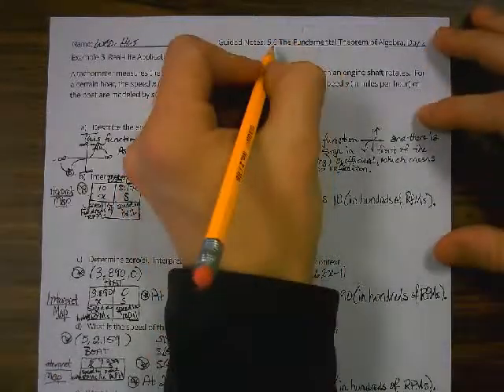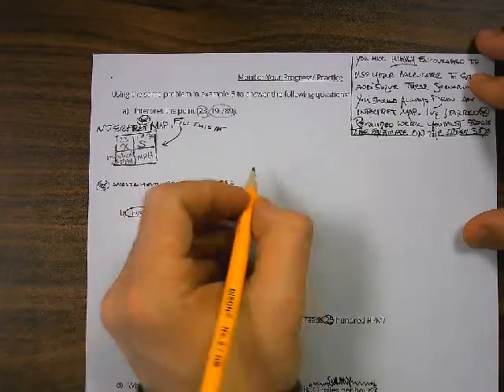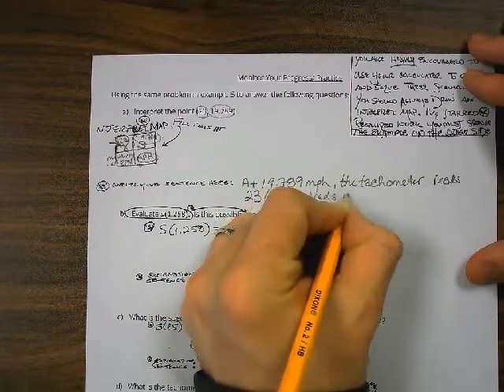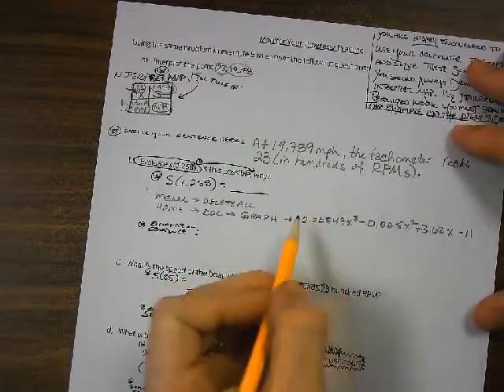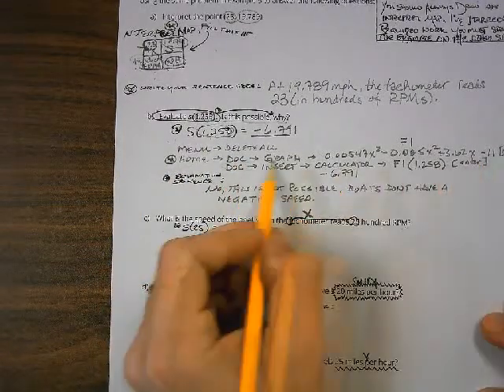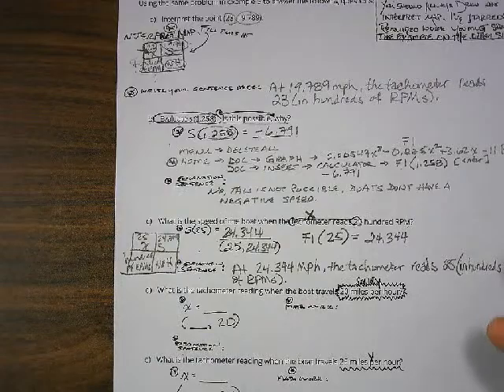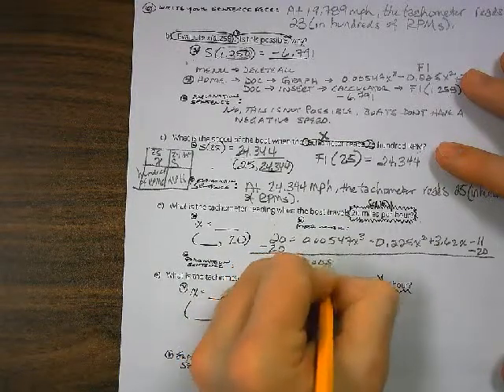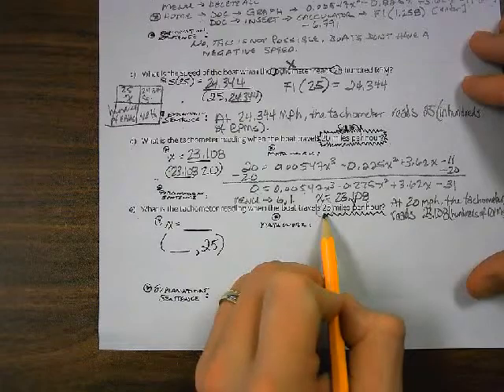5-6 Fundamental Theorem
Homework for 5-6 Fundamental Theorem